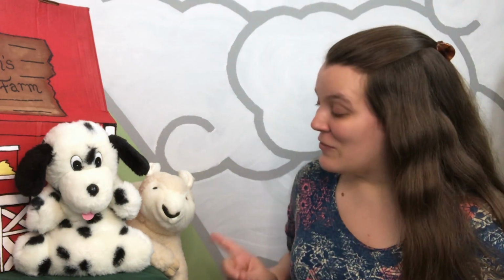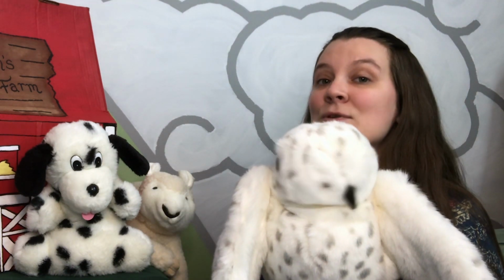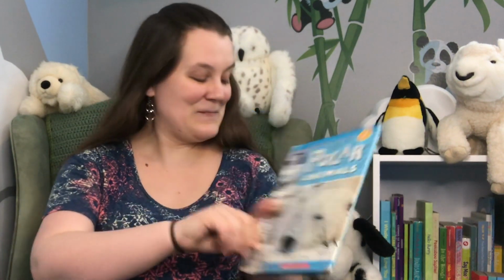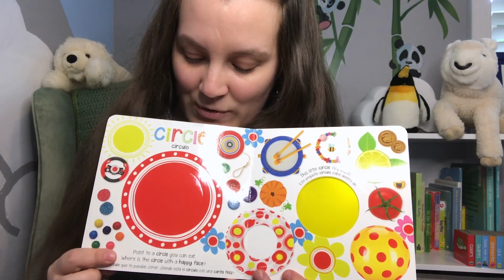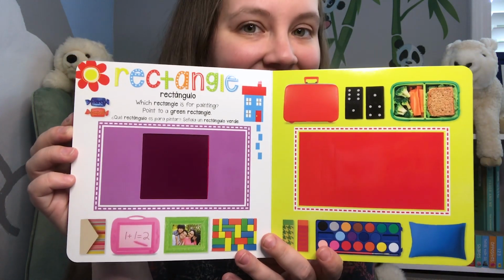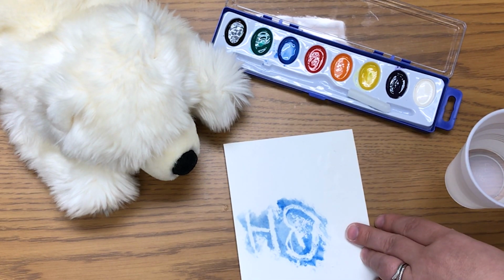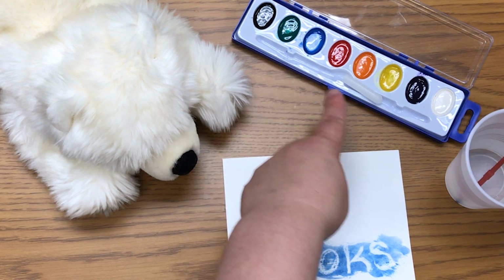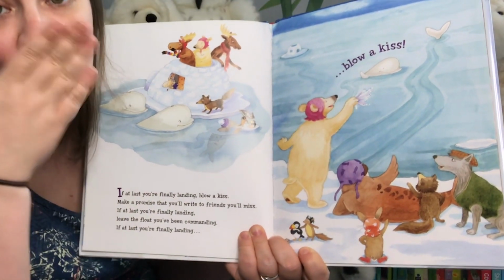Toddler Tales- Arctic Wildlife & Shapes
Join us for Infant to toddler storytime that you can enjoy at home or on the go. In this episode, Ms. Tiffany highlights Arctic Wildlife & Shapes, reading a story, and demonstrating an easy activity you can try at home!

Book read aloud: "My First Book of Shapes."

Further Reading:
"Polar Animals" by Wade Cooper
"10, 9, 8 Polar animals! : a counting backward book" by Rebecca Davis
"Wiggles" by Claire Zucchelli-Romer
"Baby Einstein. Discovering Shapes" DVD
"Snowy Owls" by Helen Frost
"Penguin Problems" by Jory John
See something you want to read? Visit the library or place it on hold for pick-up by visiting gapines.org.